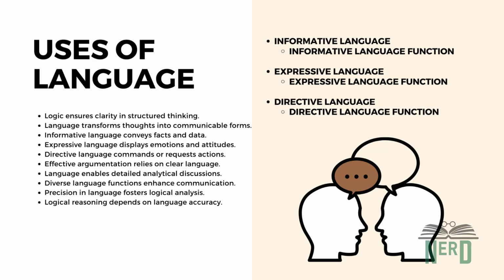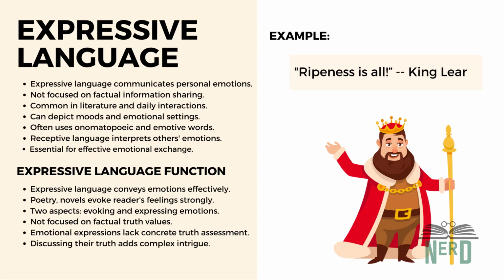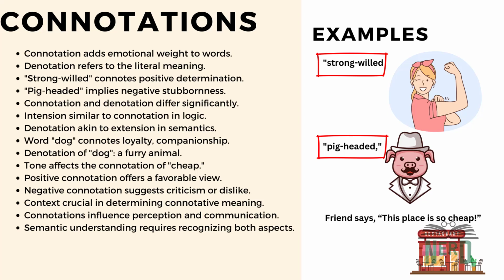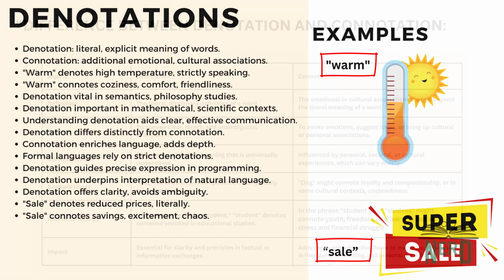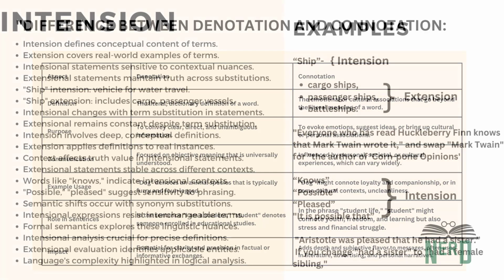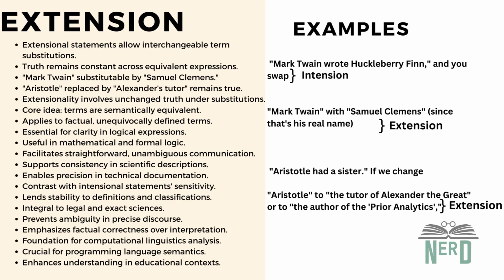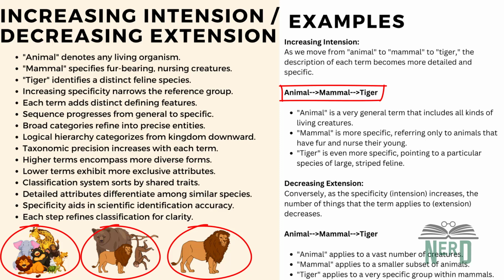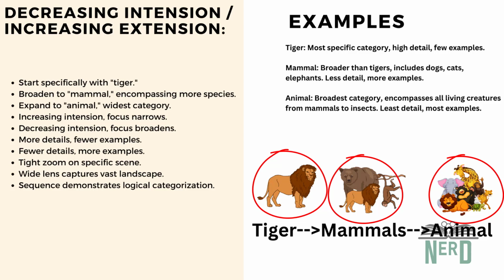Usage of Language Informative, Expressive, Directive Connotation vs Denotation Intension & Extension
Welcome to our deep dive into the fascinating world of language! In this video, we cover:

The different uses of language: Informative, Expressive, and Directive
The concepts of Connotation and Denotation
The difference between Denotation and Connotation
Intension and Extension
Increasing Intension / Decreasing Extension
Decreasing Intension / Increasing Extension
This comprehensive guide is perfect for anyone looking to enhance their understanding of linguistic concepts, especially those preparing for the UGC NET Paper I exam.

Your feedback helps us improve and create better content for you.